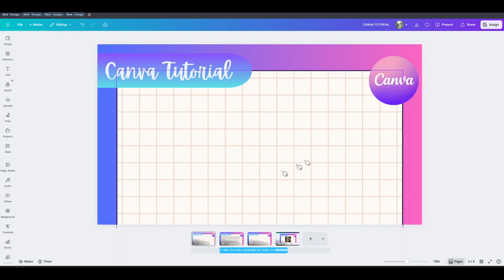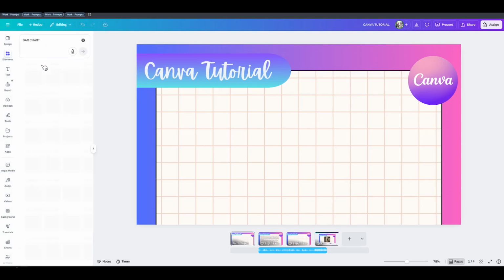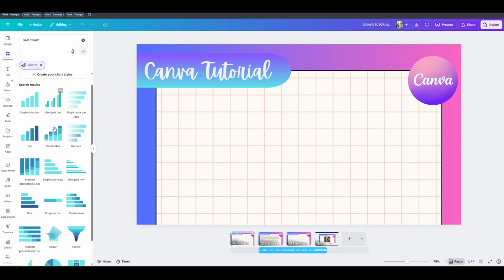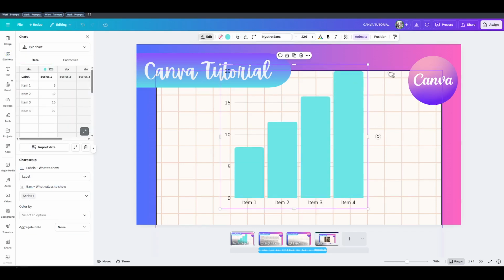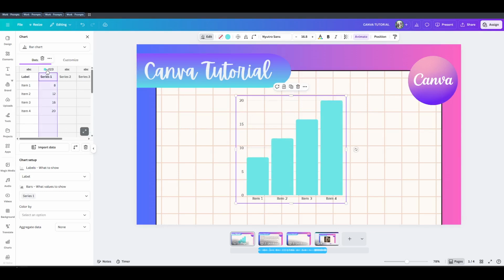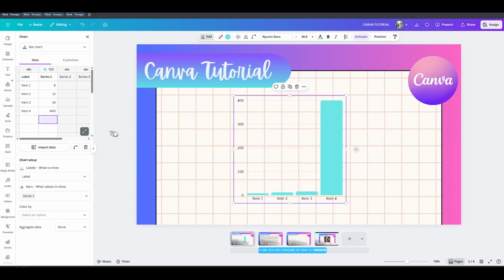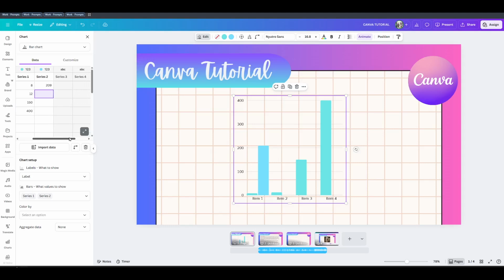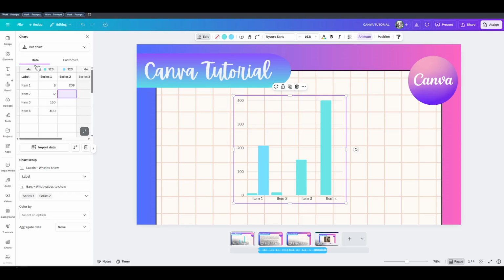How to Make a Bar Chart in Canva | Canva 2025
Learn how to create a bar chart in Canva using built-in chart tools and data inputs. This tutorial shows how to add data, customize colors and labels, and design clear, professional charts for presentations, reports, and infographics. Improve data visualization and clarity in Canva.